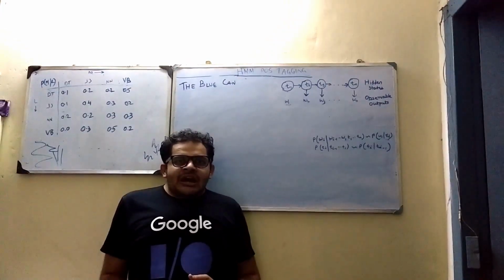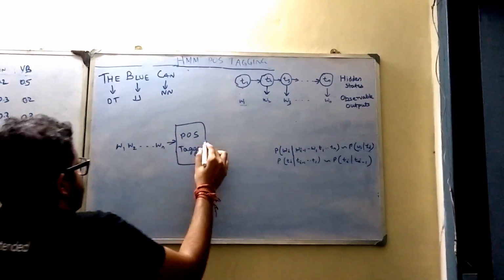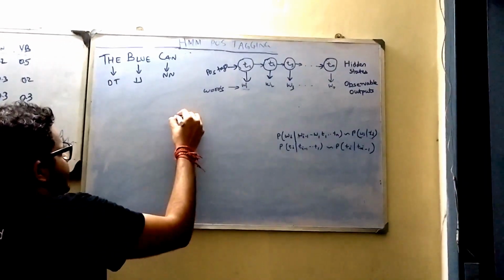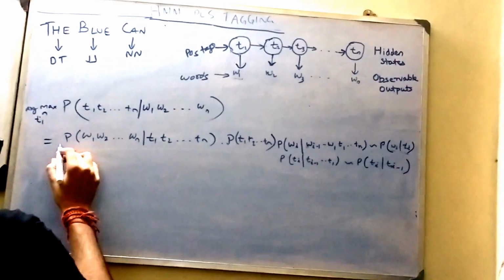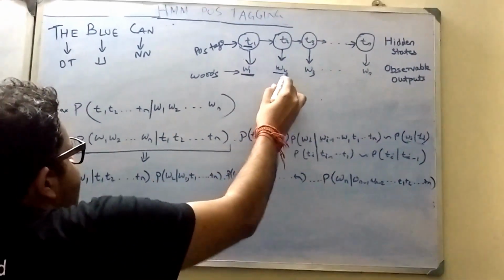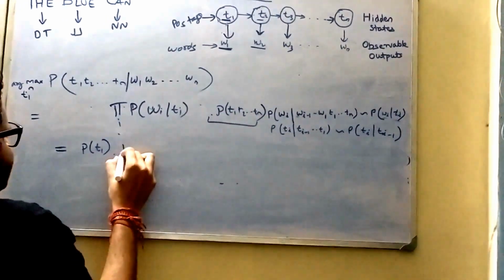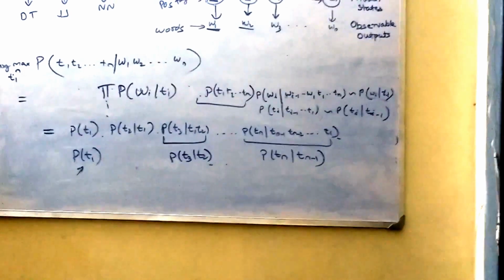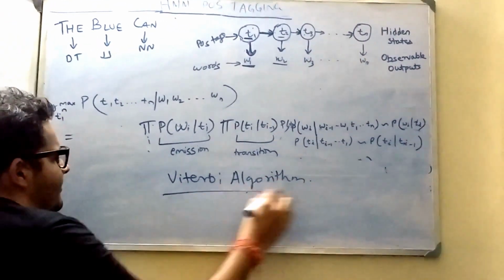Hidden Markov Model: An application in POS Tagging System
Hidden Markov Model application for part of speech tagging. Sorry for noise in the background.